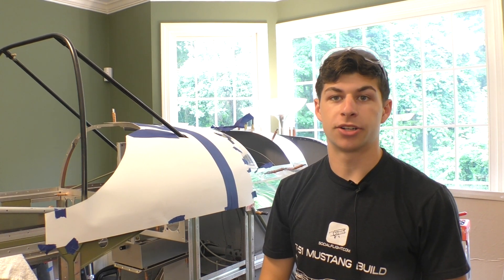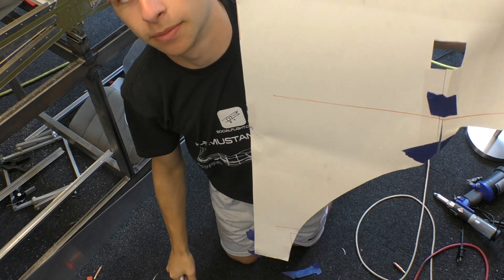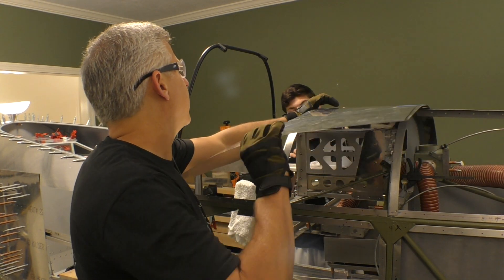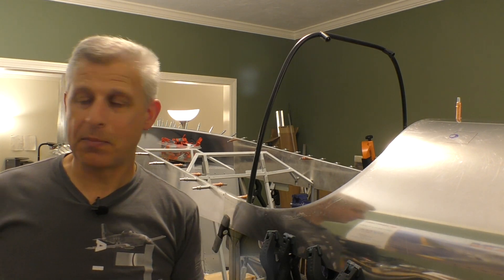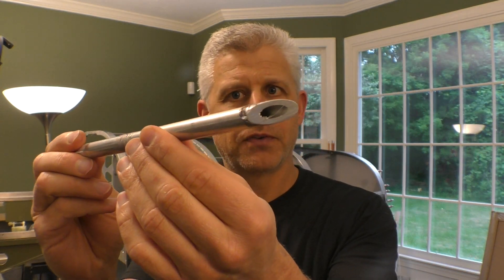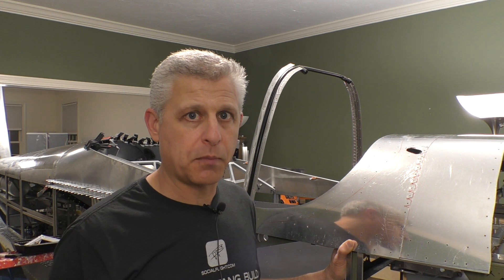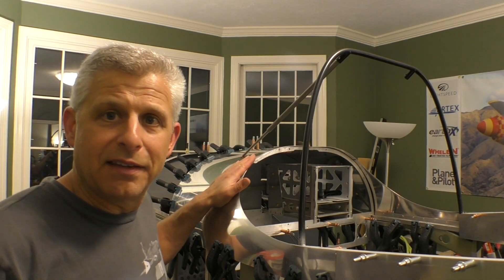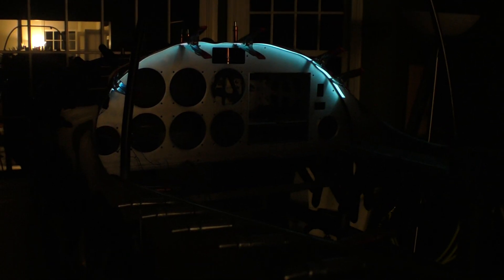Mustang Forward Cockpit Buildup: Top D Skin & Eyebrow Lighting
There's a lot of layers that make up the T-51D Mustang's forward cockpit, and it all starts with the top "D" skin.  We build it up, add glare shield lighting and set the stage for all the other layers (glare shield, windshield frame and the windshield itself).  It's another cool building stage on our Titan T-51D Mustang!